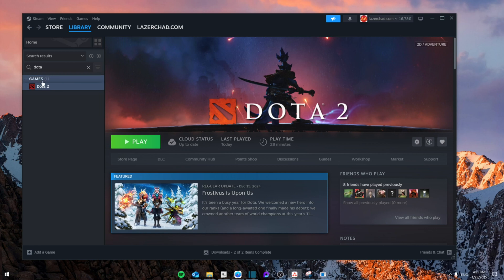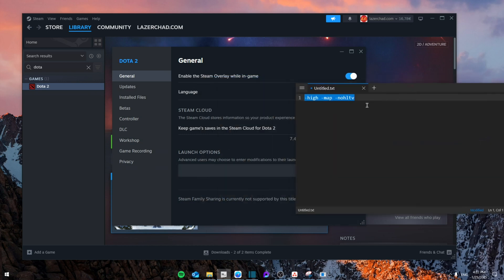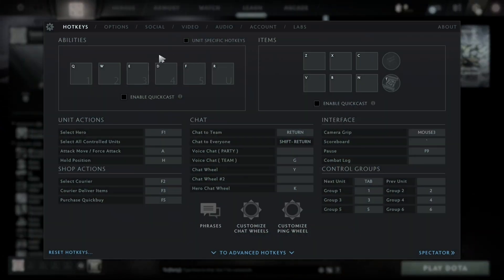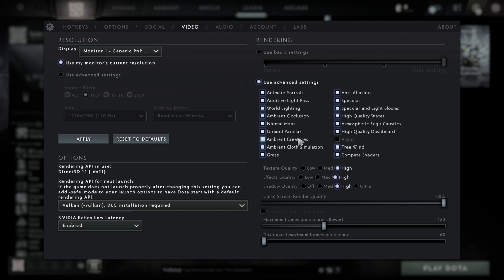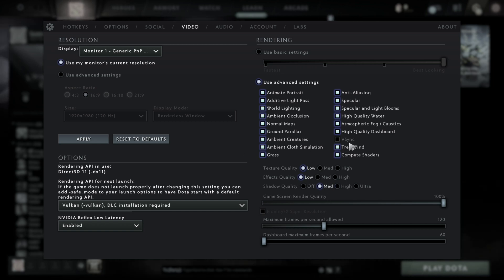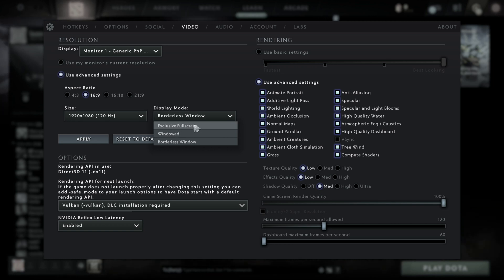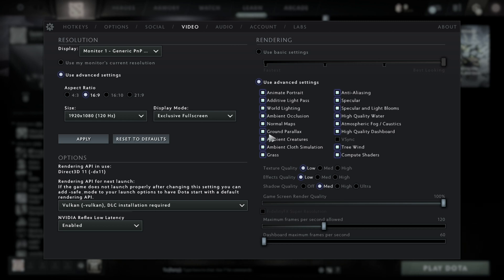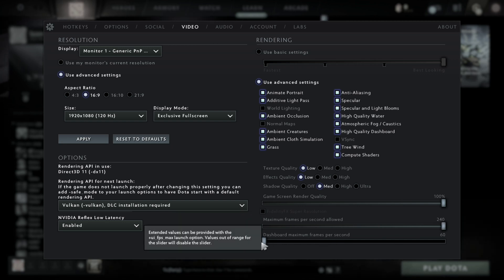How to Get the Best Dota 2 Optimization Settings for Max FPS - Full Guide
In this video, I’ll show you how to get the best Dota 2 optimization settings for max FPS. You'll learn how to boost your FPS, improve performance, and fix lags, whether you're on a high-end PC or a low-end laptop. Maximize your gaming experience with these pro tips!

00:00 Introduction
00:10 How to Get the Best Dota 2 Optimization Settings for Max FPS